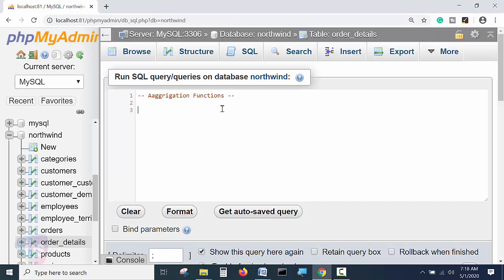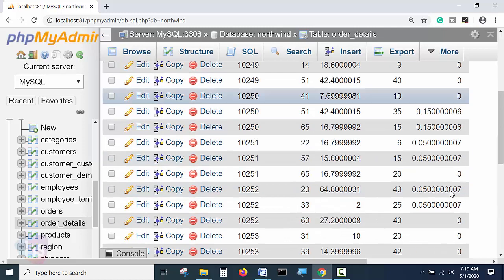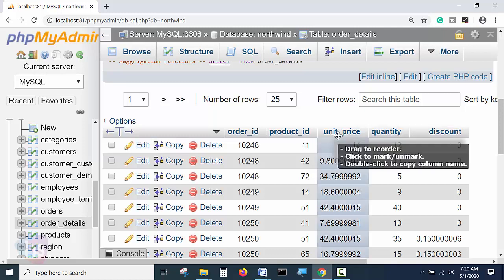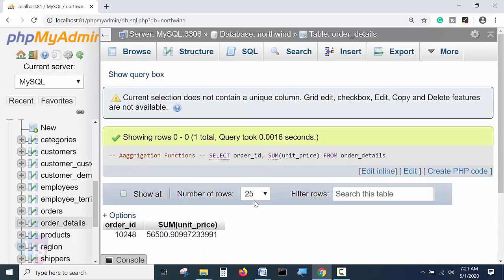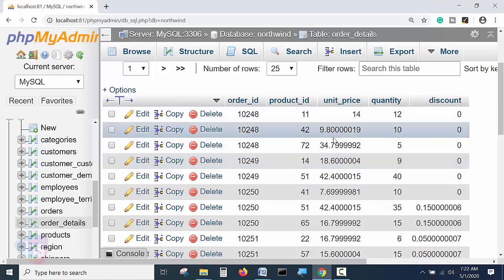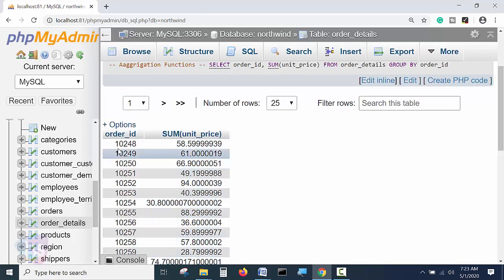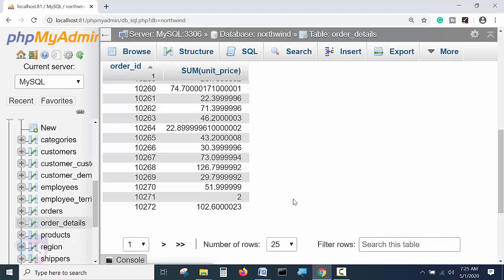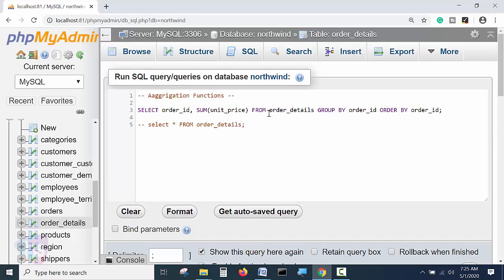SQL Aggregate Functions - SUM Function | DBMS | SQL Tutorial | Harisystems